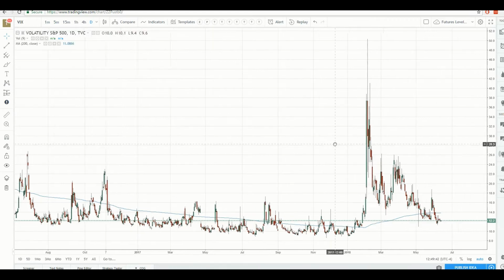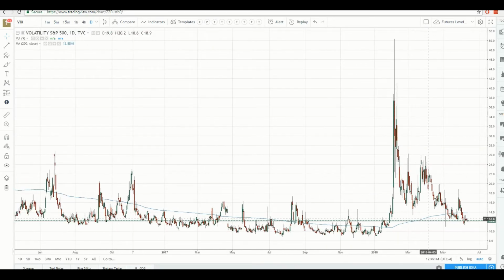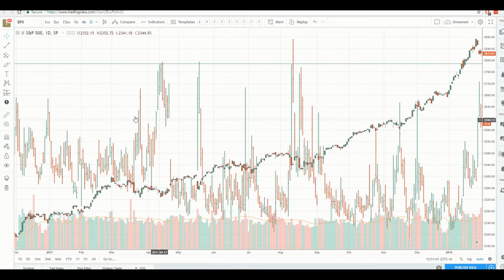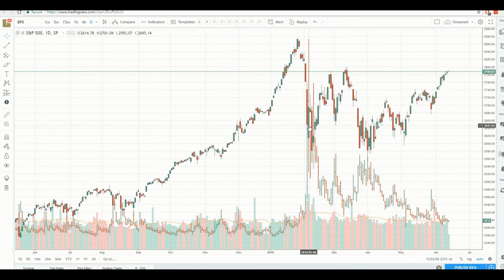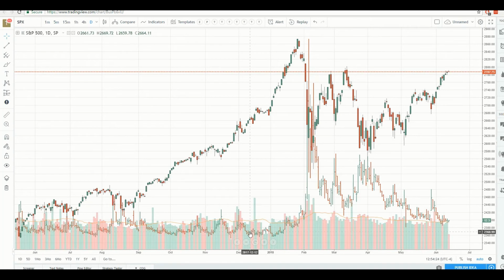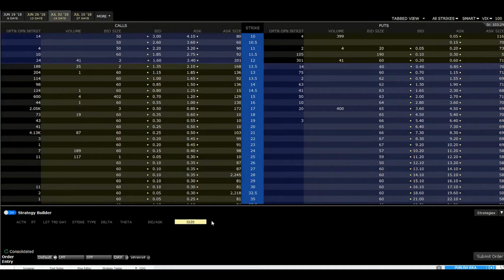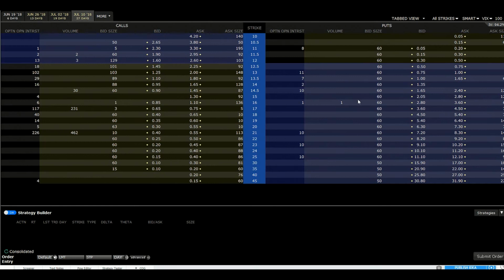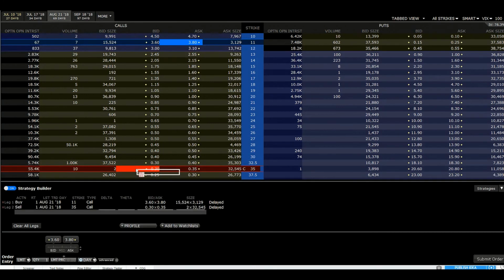What is stock market volatility? VIX options strategy.